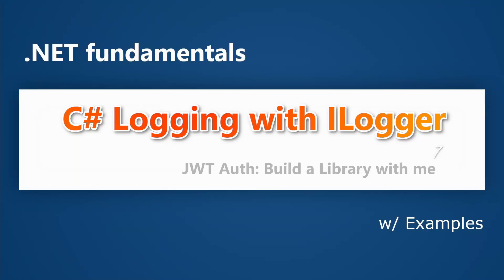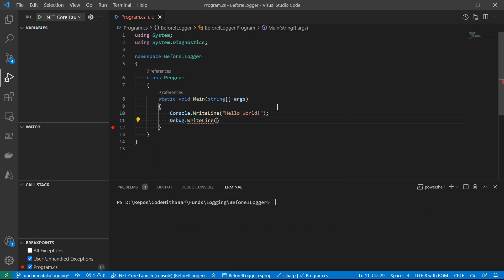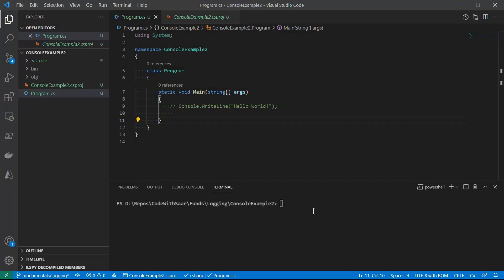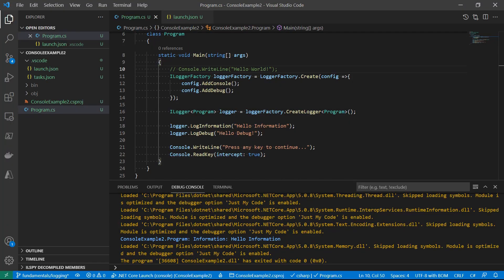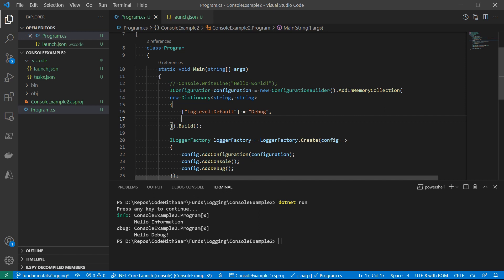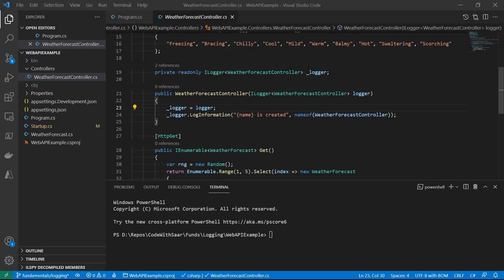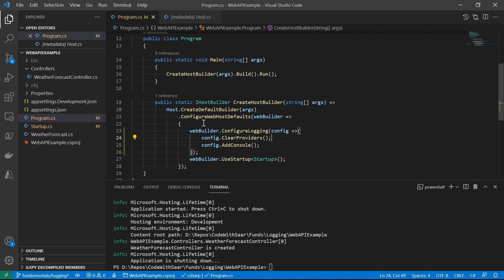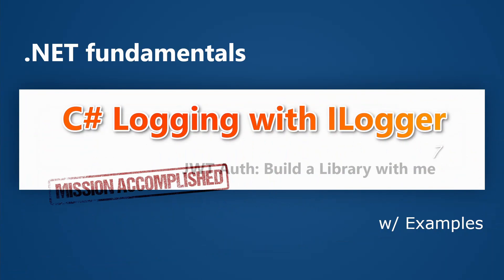.NET (C#) Logging with ILogger | JWT Authentication: Build a Library with me - VII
Logging is important, and could be challenge. .NET supports logging API that works with variety of build-in and third-party logging providers by providing ILogger. We will dive into it in this video to see how does it address those key scenarios.

### Resources

### Content

00:00 Intro
01:04 Why logging matters
02:08 Logs before ILogger
03:17 ILogger design overview
04:47 Use a logging provider
06:35 Use multiple logging providers
07:16 Understanding logging levels
08:25 Use IConfiguration for logging settings
09:33 Different logging levels for different providers
10:50 Logging categories
12:49 ILogger in ASP.NET Core
15:01 Considerations for library authors
16:30 Extra: Code with Saar Discord Server